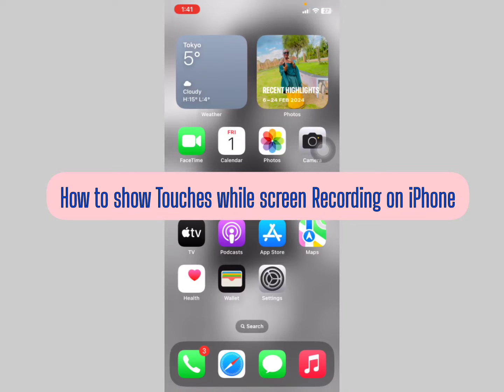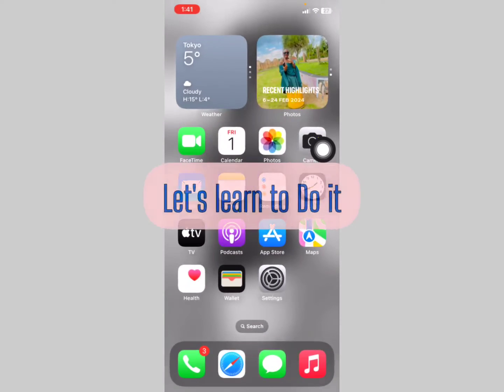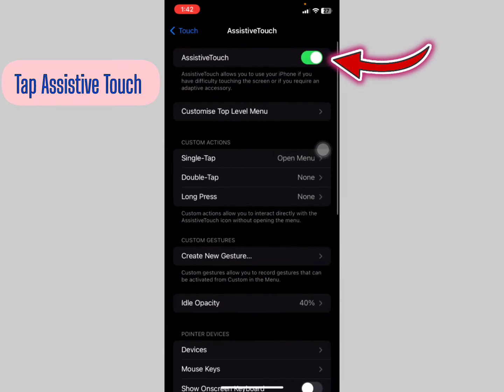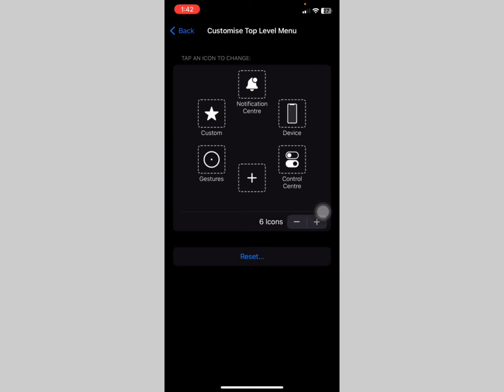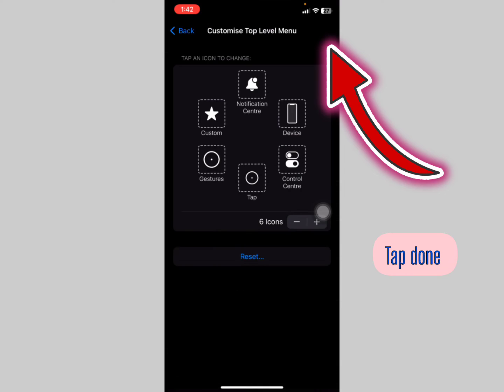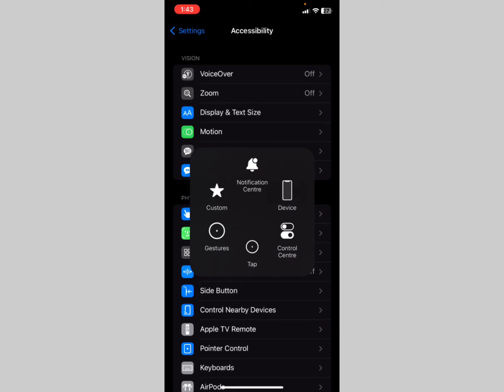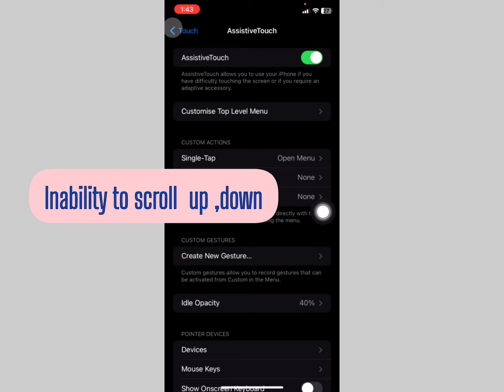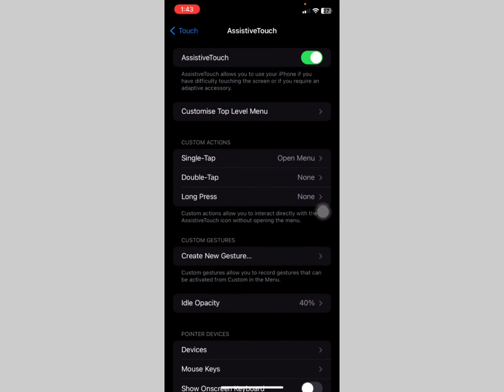UPDATED: How To Show Touches While Screen Recording On an iPhone 2024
In this video I am going to show you how to show Touches While Screen Recording On an iPhone,  and also step by step using Touches to show whatever you tap using the assistive touch as it should be tapped on to do this